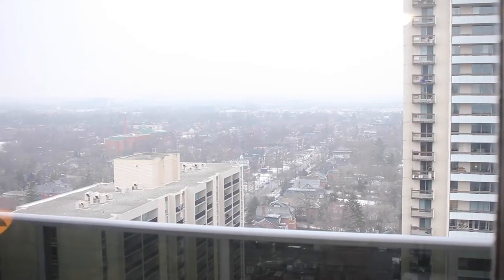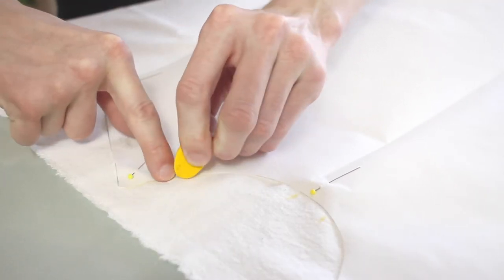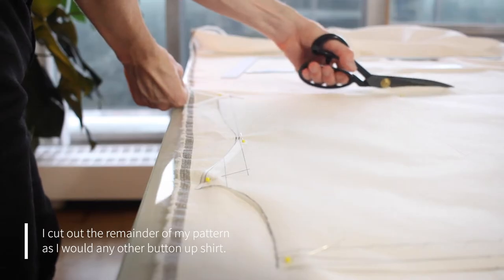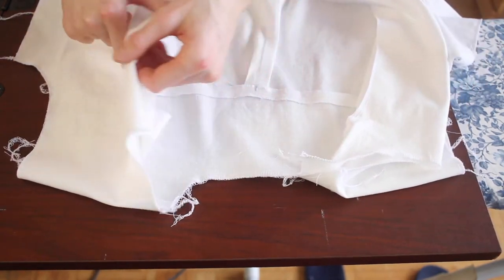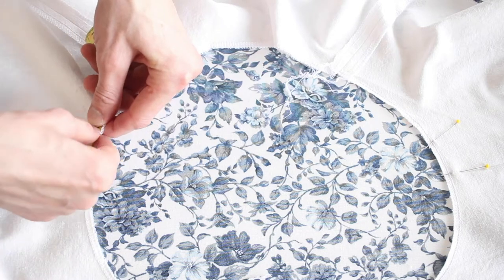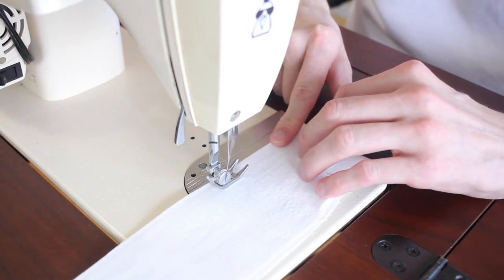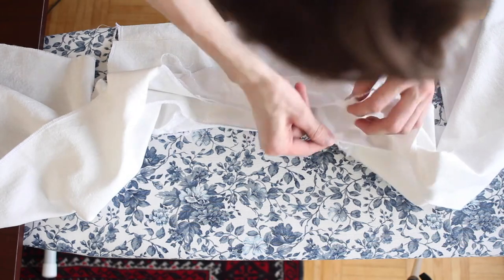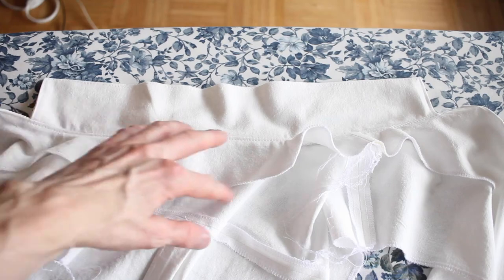How to Sew a Cuban Collar Vacation Shirt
Some people call it a camp collar, it's also known as a bowling shirt, but I personally prefer a Cuban Collar Vacation Shirt.

In this video tutorial I show the exact process I went through to sew the collar of this camp / bowling / vacation shirt.

I made mine out of a nice heavy linen.